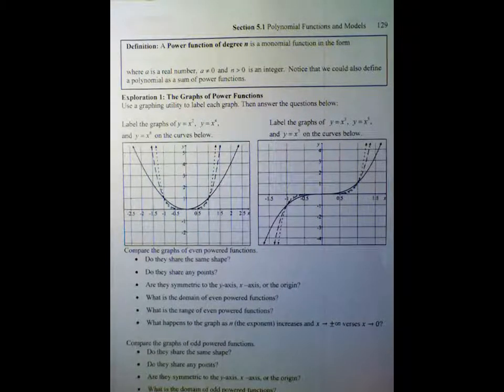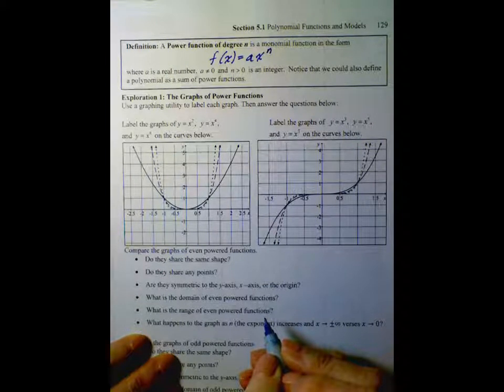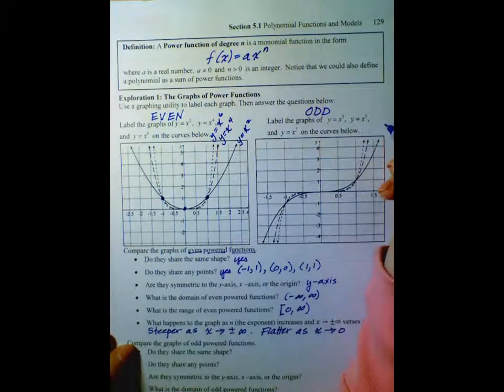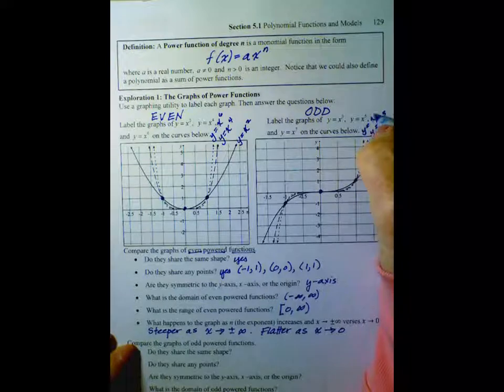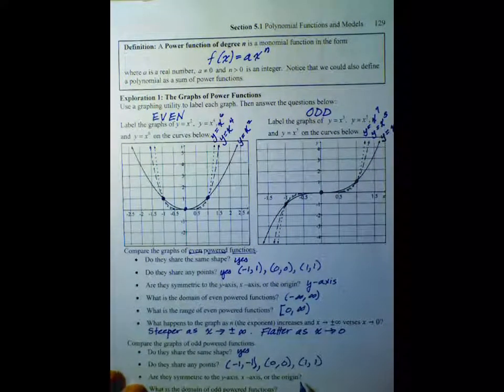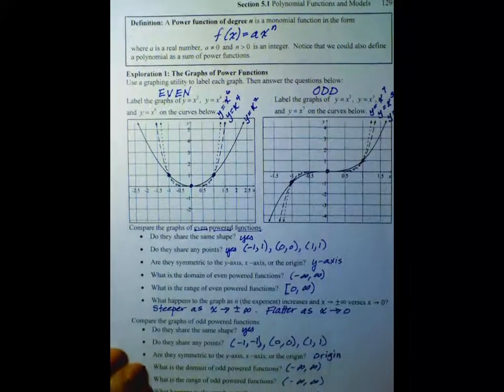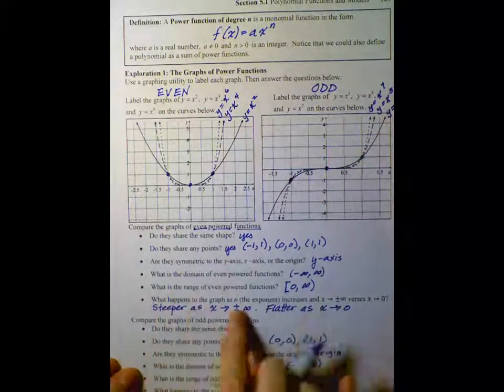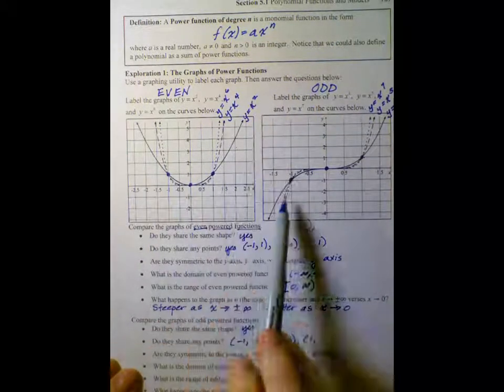Sec 5.1 Part 2